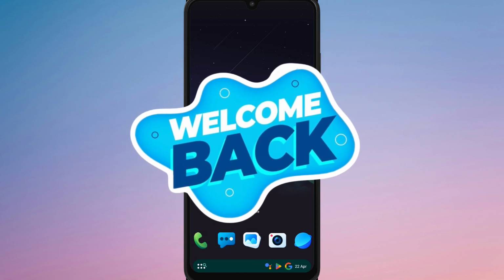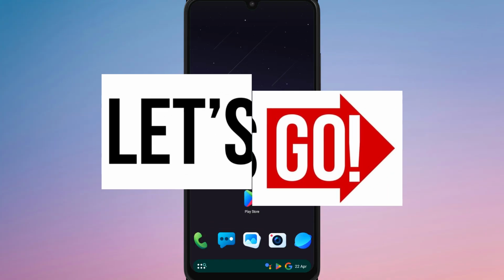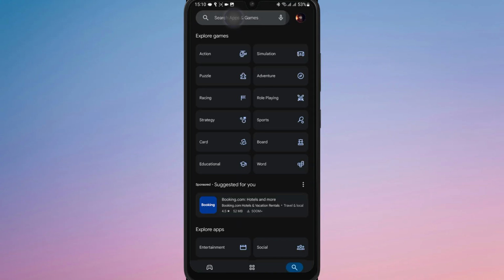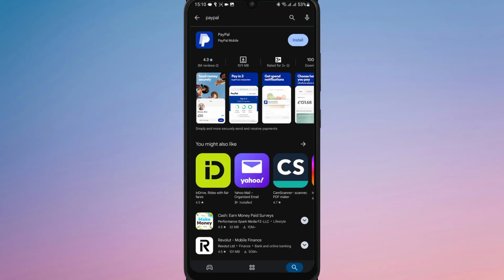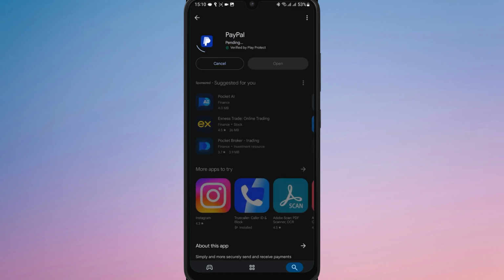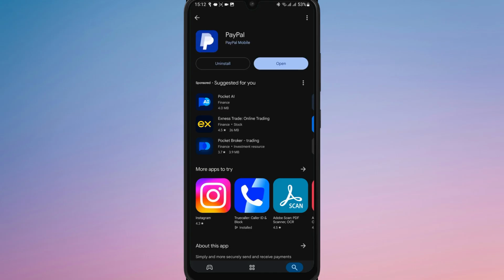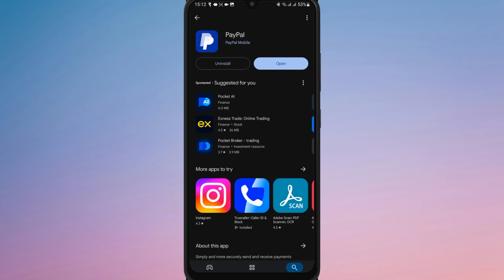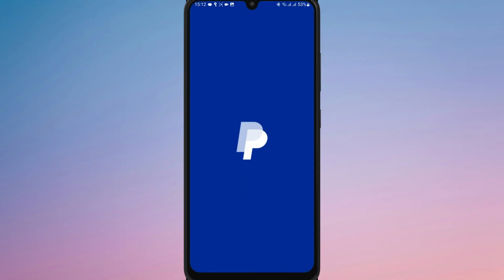How to Download PayPal App 2025?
This quick and easy tutorial shows you exactly how to download the PayPal app in just a few steps. Whether you’re new to PayPal or just got a new phone, this guide will walk you through how to find the official PayPal app on the Google Play Store, install it safely, and get started. Learn how to download PayPal app on Android and make sure you're using the correct version to send and receive money securely.

In this video, we cover everything from opening the Play Store to logging into your PayPal account once the app is installed. Whether you're using it for personal payments, online shopping, or business transactions, having the PayPal app on your phone makes managing money easier than ever.

If you have any questions, feel free to drop them in the comments below—we’re here to help!